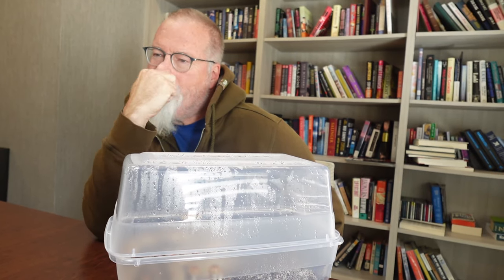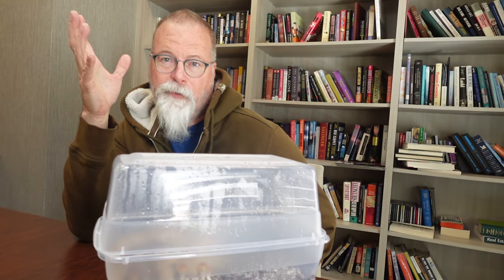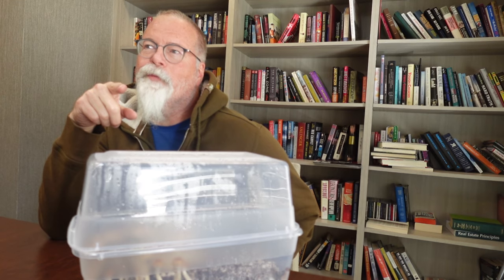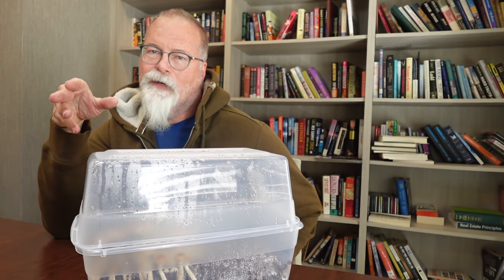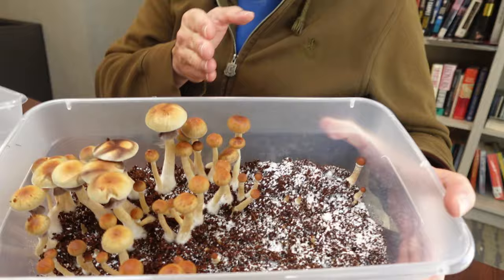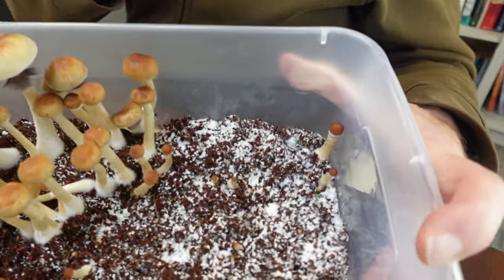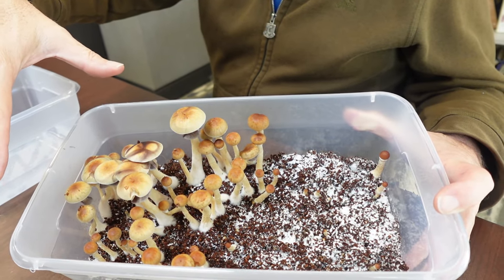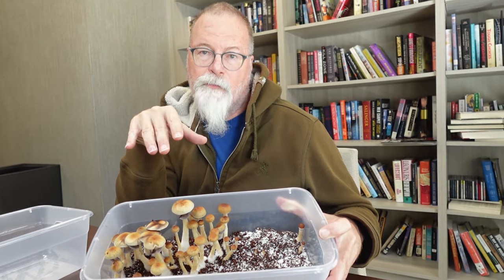Growing mushrooms: Step 12 1/2. Casing Layer (optional or essential?)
This is a follow-up to the Step 6 (Casing Layer) video. This tub had great, white mycelium, but it seemed to be stalling a bit on fruiting. So, I cased just half of it, as an experiment. I hate adding a step and more complexity to such a simple beginner’s kit, but … Please share your thoughts.

TDA provides kits and instructions to help people become safe, autonomous, and connected in their worship.

Mush love to all and let’s keep growing